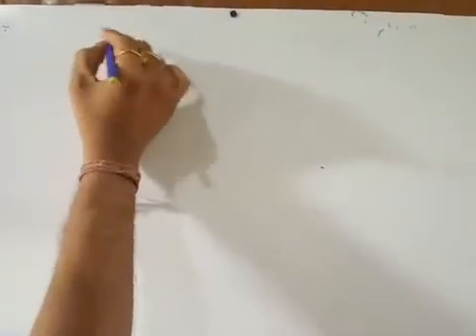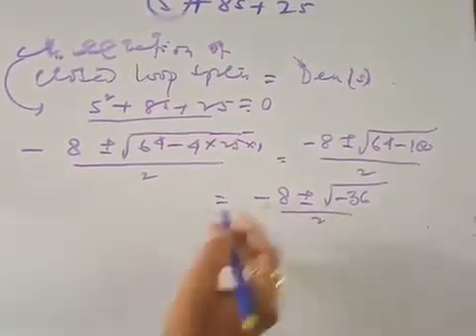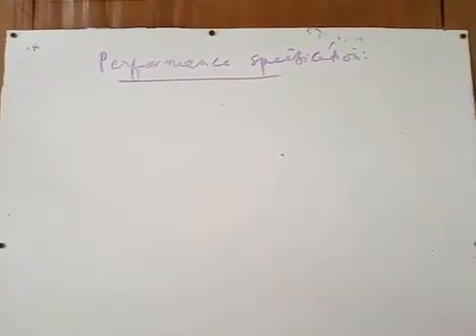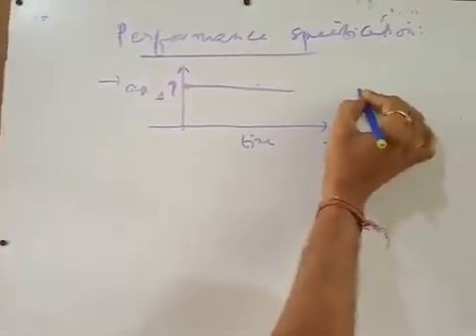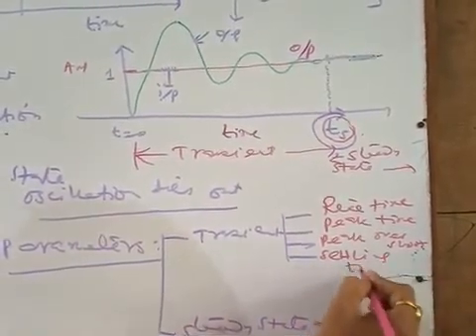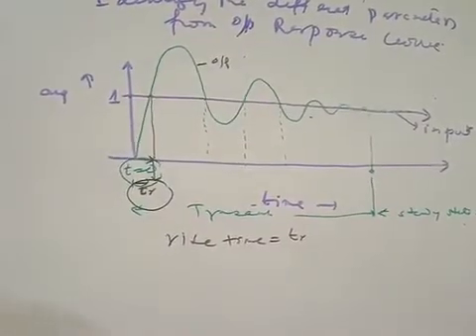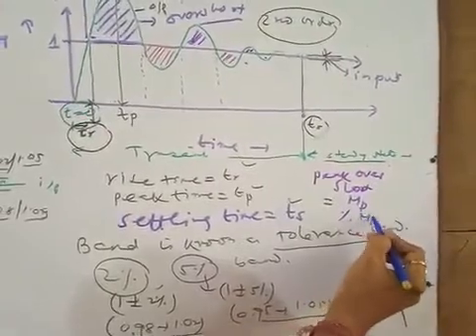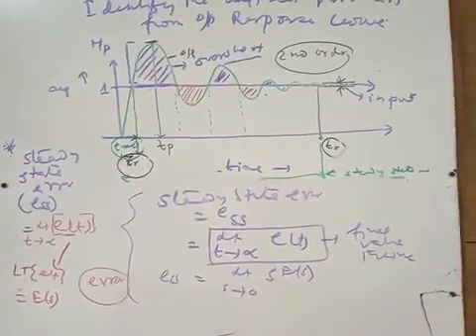18. Times Response Analysis Part II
Transient and steady state parameters to describe the performance of the system in time domain is analysed.
electrical engg#electronics communication instrumentation engg#electrical & electronics#control theory#control system engineering#GATE#PSU#Introduction to control system#problemsin control system#solution of control system#time domain analysis#time response analysis#standard inputs for control system testing#trabsient analysis#steady state analysis#stabilty issues